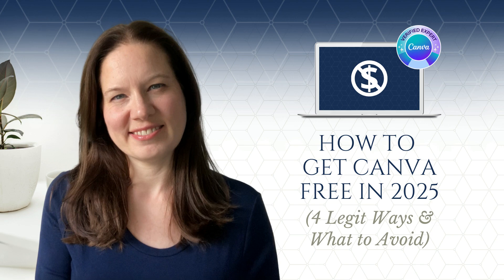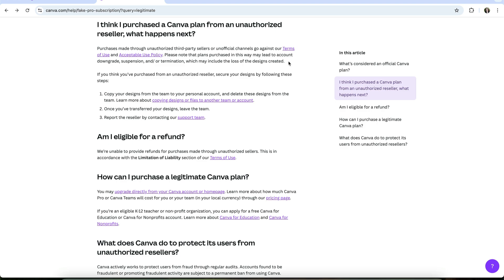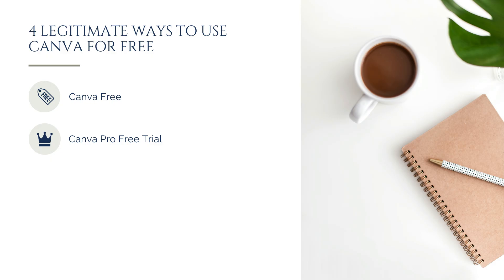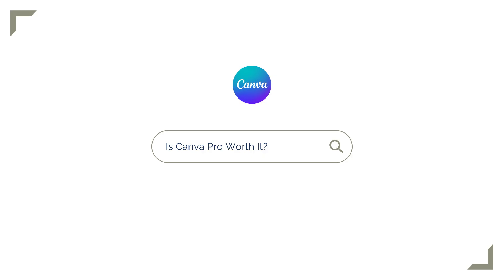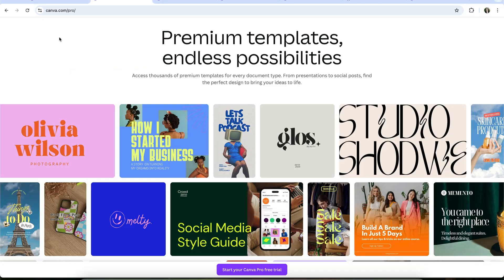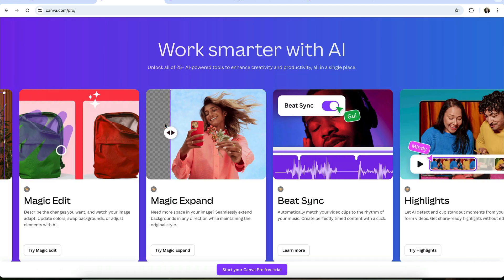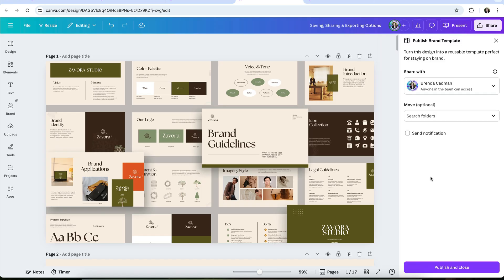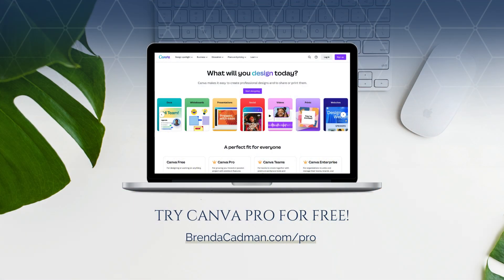How to Get Canva for Free in 2025 (4 Legit Ways + What to Avoid)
If you’re trying to figure out how to get Canva free in 2025, you’ve probably already come across a lot of confusing (and sometimes pretty sketchy!) advice. In this video, I’ll walk you through the real, official ways you can use Canva at no cost, including how to safely try Canva Pro for free.

There’s a surprising amount of misinformation online about getting Canva for free… everything from “Canva Lifetime” offers to people selling cheap upgrades that aren’t legitimate. These options can actually put your entire Canva account at risk.

My goal with this video is to help you avoid all of that and show you the four legitimate free options Canva actually provides.

⭐ In this video, I’ll cover:
- How to get Canva for free safely in 2025
- The four legitimate ways to access Canva at no cost
- Key differences between Canva Free vs Pro

⭐ Chapters
00:00 Introduction
00:26 The truth about "Canva Lifetime" and cheap upgrade scams
00:57 Canva’s official policy on legitimate subscriptions
01:52 The 4 legitimate ways to use Canva for free
03:15 Is Canva Pro worth it?
03:39 Feature difference: Premium Stock Library
04:08 Feature difference: Premium Template Library
04:26 Feature difference: Brand Kit
04:50 Feature difference: Canva AI
05:39 Feature difference: Saving, Sharing & Exporting
06:37 Feature difference: Storage & Organization
07:36 Try Canva Pro for Free